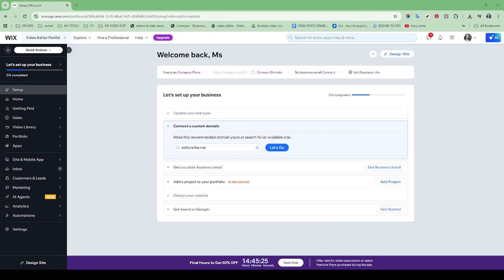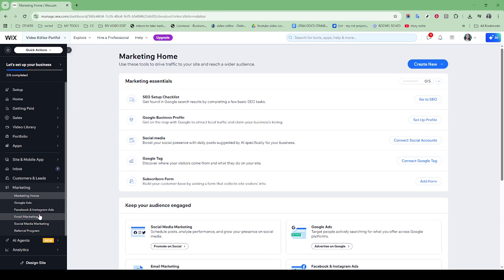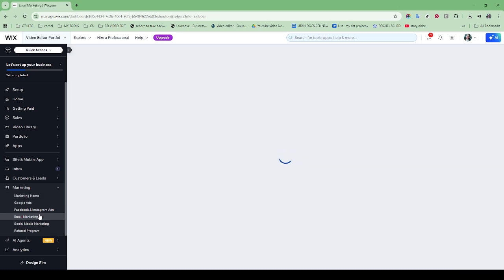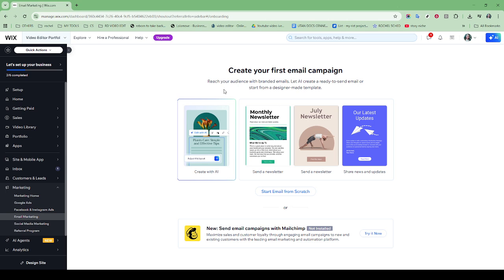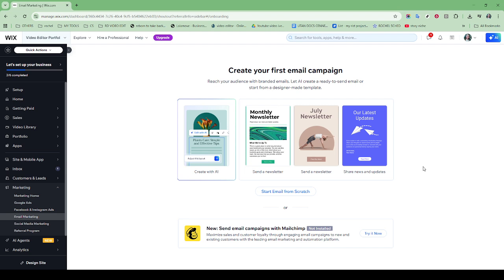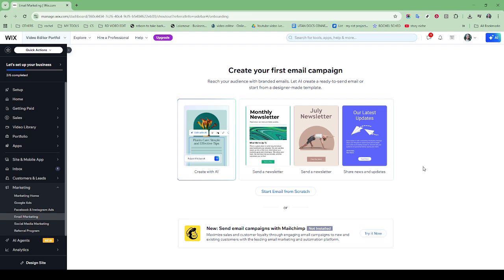How to Create Workflows in Wix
Want to make your website run smarter and save time? 🚀 In this guide, you’ll learn how to create workflows in Wix to automate tasks, improve customer experience, and streamline your online business.

With Wix Workflows, you can:
✔️ Automate emails, reminders, and follow-ups
✔️ Create task triggers when a visitor fills out a form
✔️ Connect apps and integrations for seamless processes
✔️ Track leads and customers in one place

By the end of this video, you’ll know exactly how to:
✅ Access Wix Workflows in your dashboard
✅ Build automation rules based on triggers and actions
✅ Use workflows to save time and grow your business faster